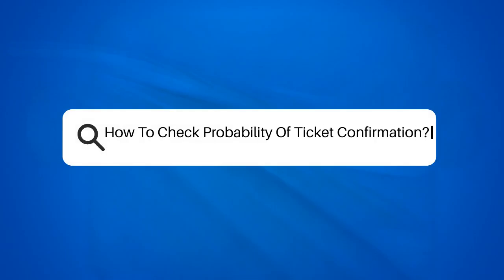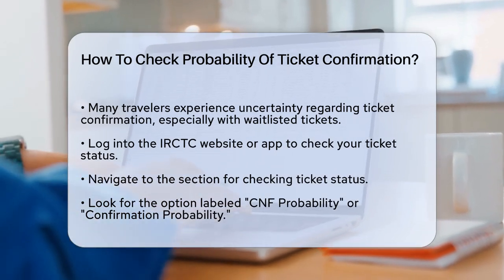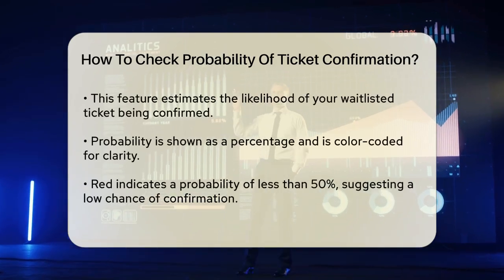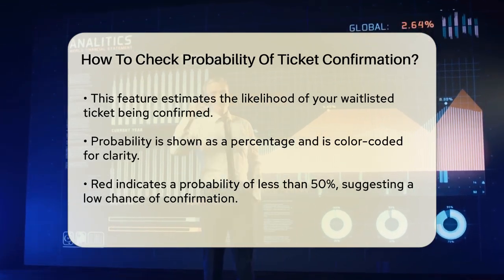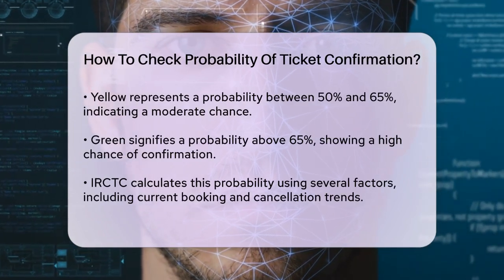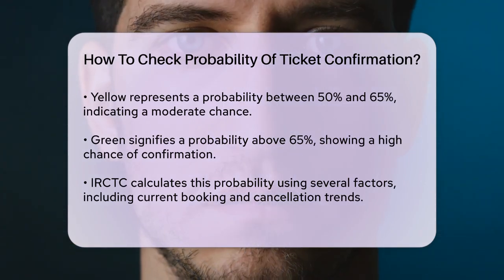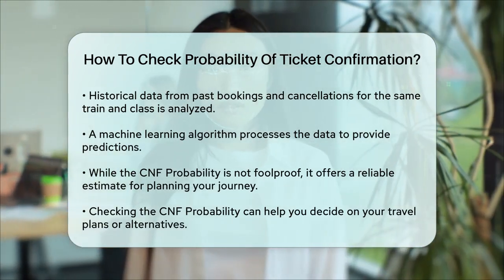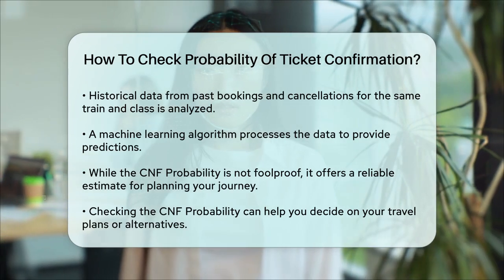How To Check Probability Of Ticket Confirmation? - The Friendly Statistician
How To Check Probability Of Ticket Confirmation? Are you anxious about your train ticket confirmation? This video will guide you through the process of checking the probability of your waitlisted ticket being confirmed. We’ll explain how to navigate the IRCTC website or mobile app to find the CNF Probability feature, which provides a percentage chance of confirmation. You’ll learn about the color-coded system that makes understanding your ticket's status easier.

Additionally, we will discuss the factors that influence this probability, including current booking trends, historical data, and the advanced algorithms used by IRCTC. While this probability isn’t guaranteed, it can certainly help you make better choices regarding your travel plans.

Whether you're a frequent traveler or planning your first journey, knowing how to check your ticket's confirmation probability can save you stress and help you prepare for your trip. Make sure to watch the video for all the details and tips you need to stay informed about your ticket status.